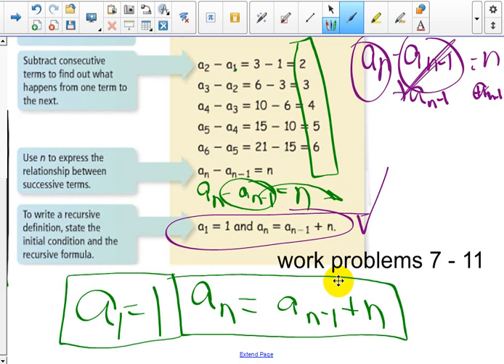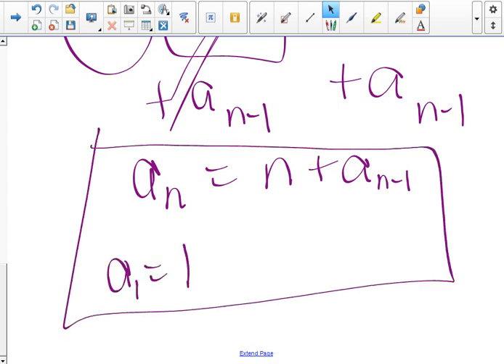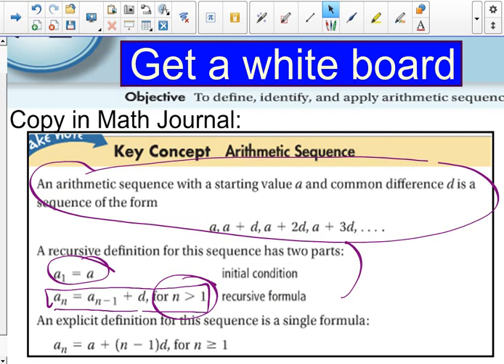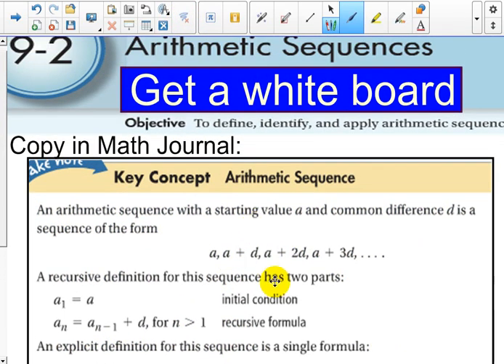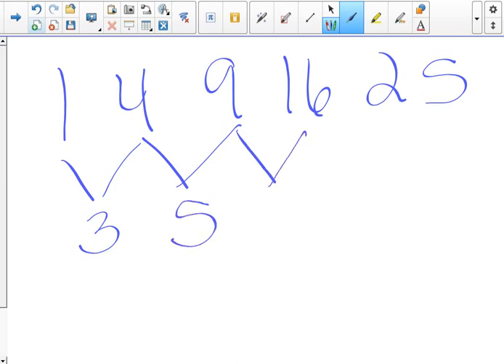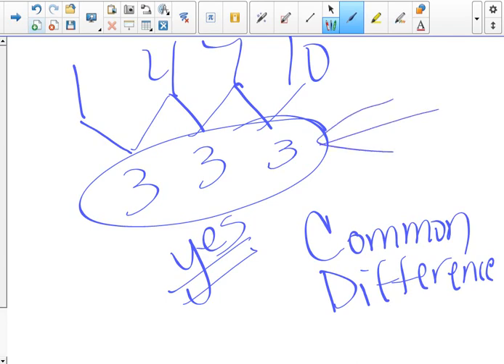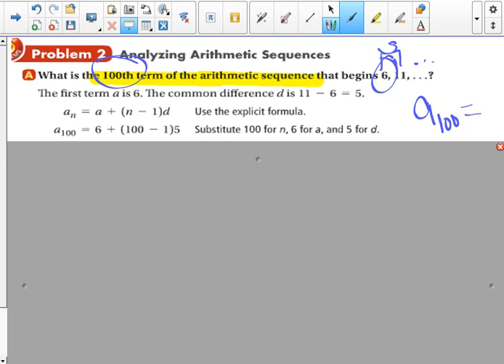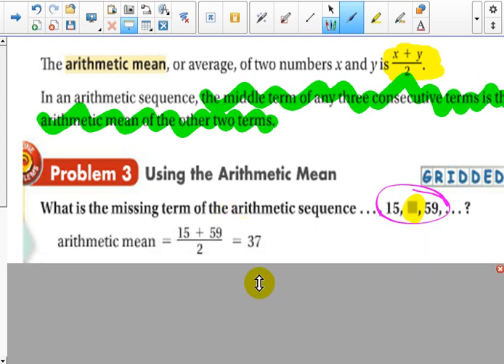algebra 2, 9-2 arithmetic sequence, plus review